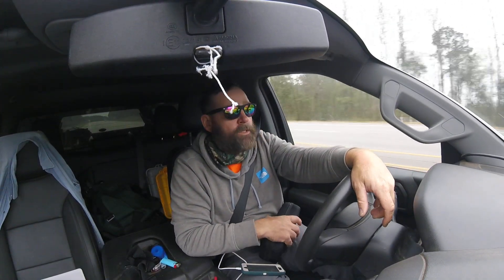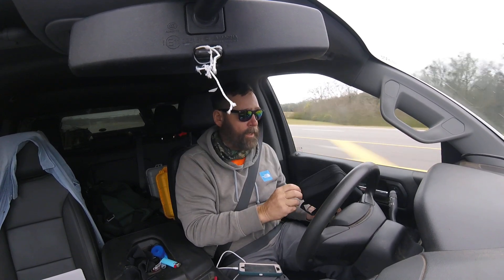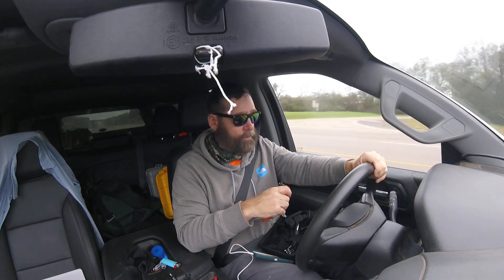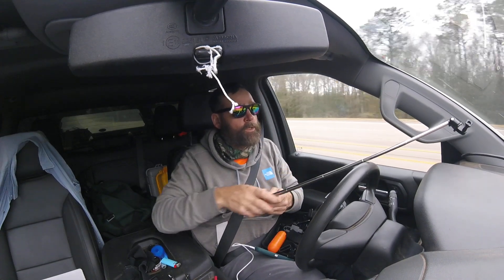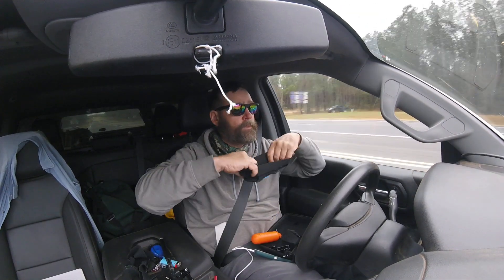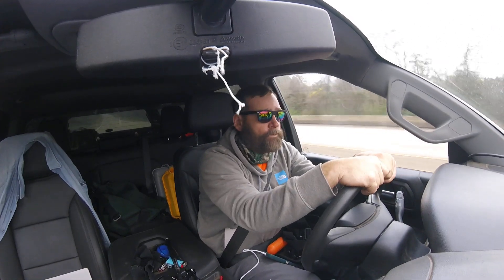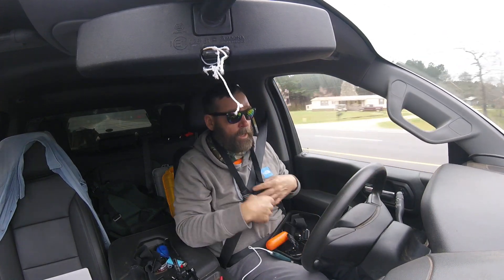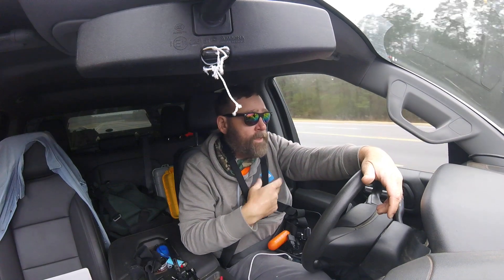Product Review of a GoPro accessory kit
Product Review of a GoPro accessory kit from Walmart 22 piece￼. OHN Is the name brand it comes in a yellow box￼ My biggest concern was whether or not be in a GoPro brand how’s things with fit but overall I am very satisfied and it only cost me five dollars which blew my mind it comes with the case also￼  Which I believe is worth five dollars in itself I don’t know if there was a mistake call City it’s hard to believe that is only five dollars but I give it four out of five stars￼  ￼